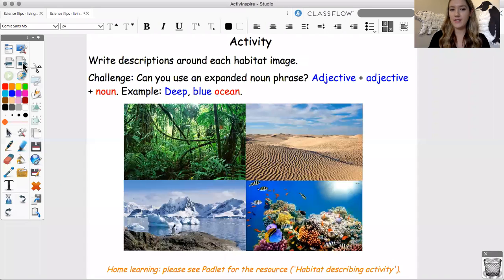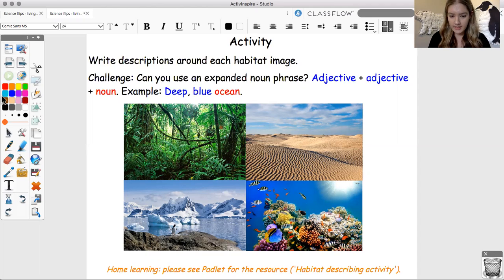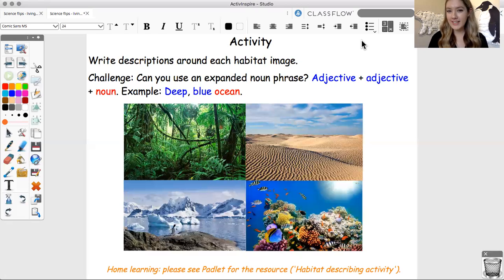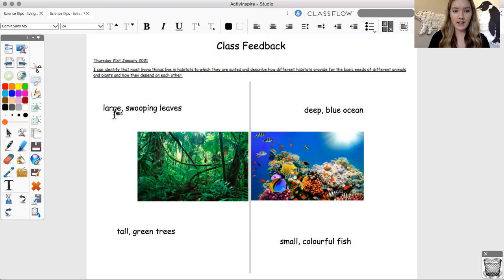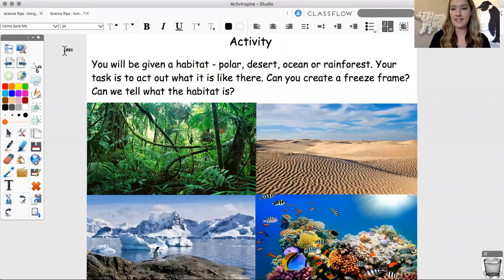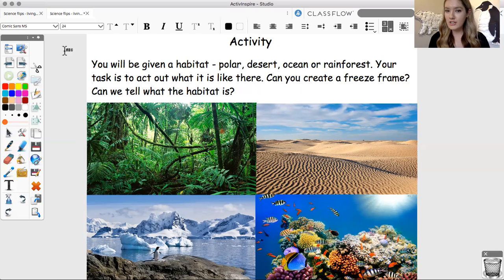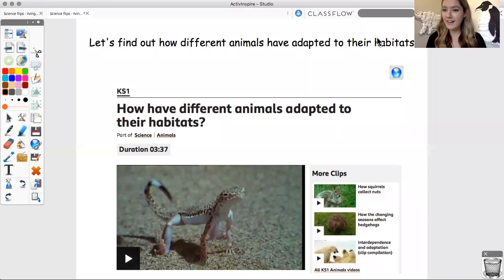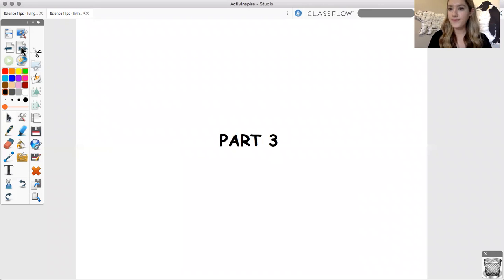Year 2 Science Part 2 18 01 21